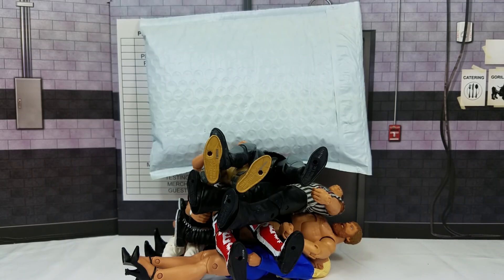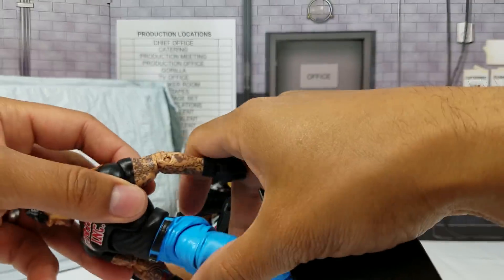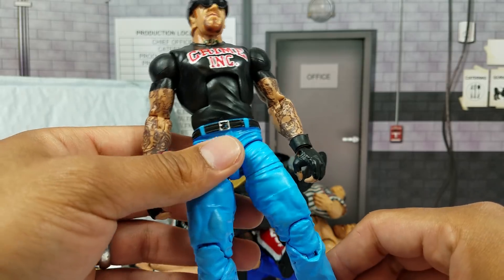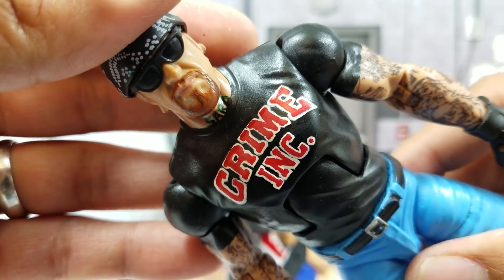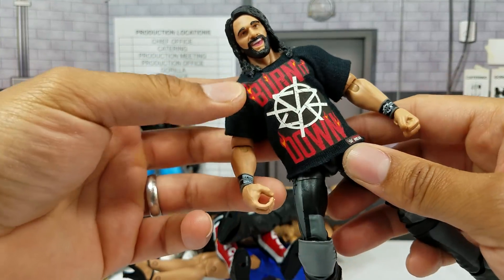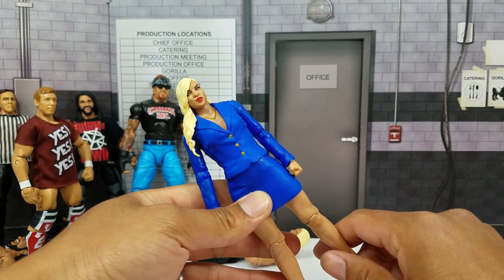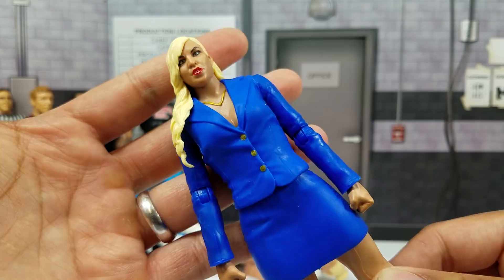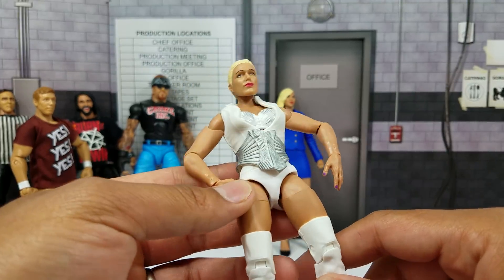NEW WWE CUSTOM FIGURES!